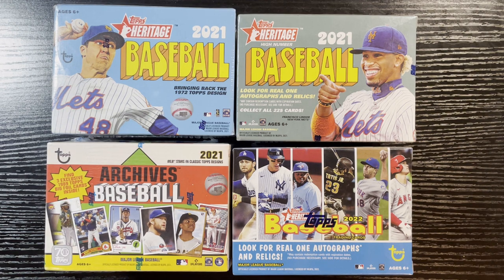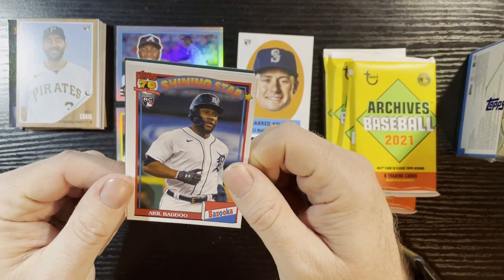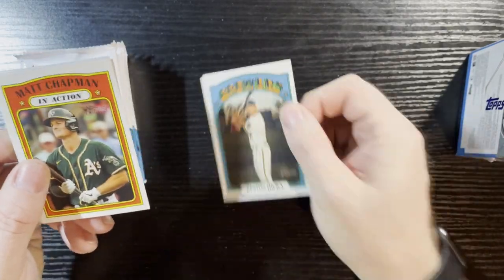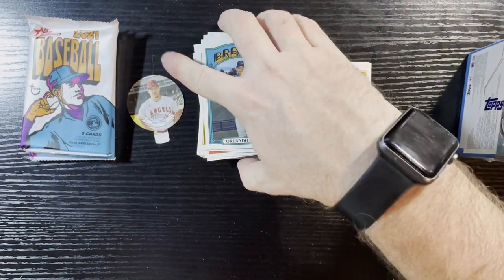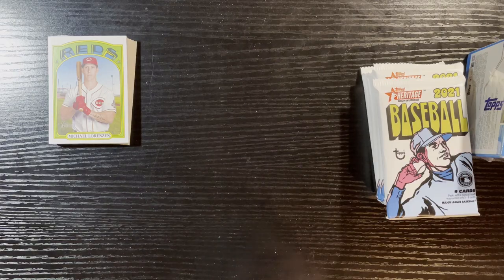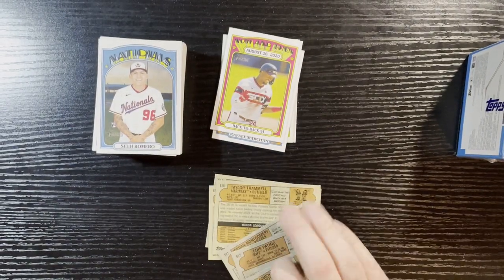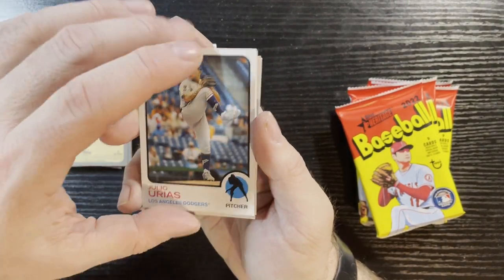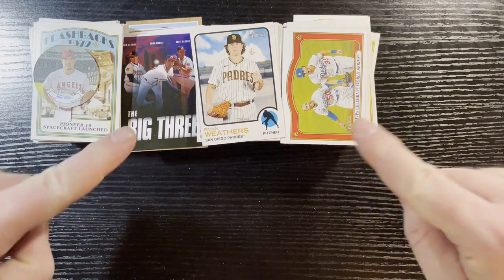Blaster Pack Madness!! Opening 4 Topps Blaster Boxes 2021 & 2022 Heritage and Archives!!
Opening 4 blaster boxes from Topps! 3 from Topps Heritage and 1 from Topps Archives lets see what inserts and high numbered SP cards we get from this 4 box madness!!